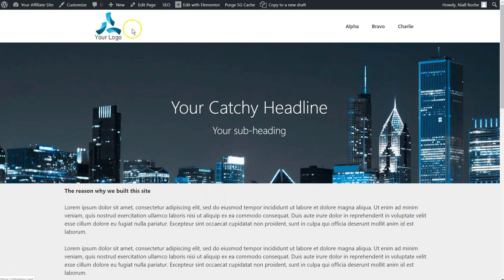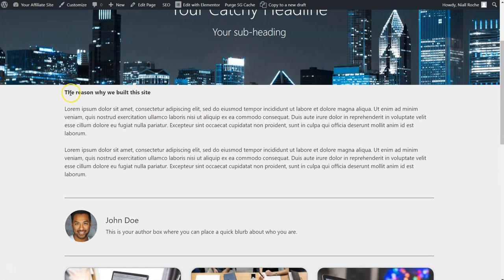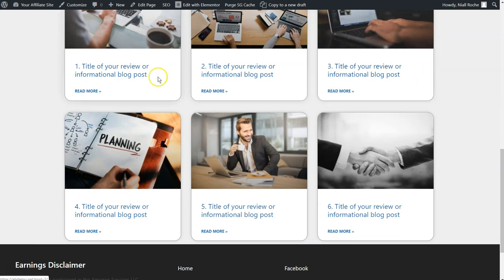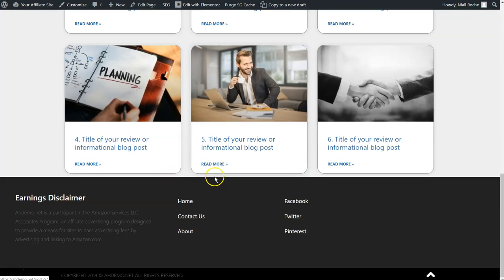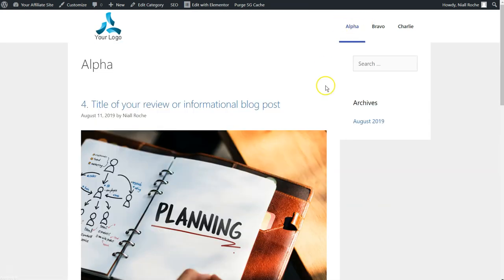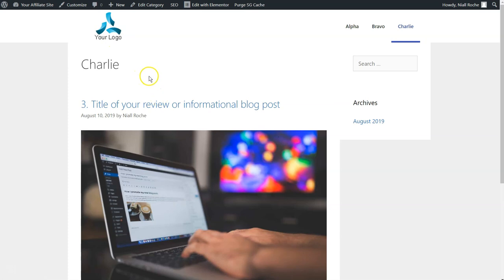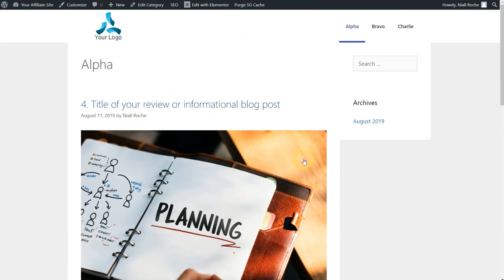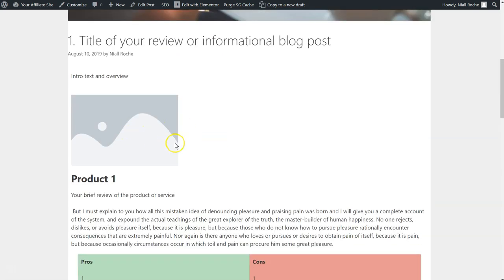[Affiliate Site Build] Site Layout & Design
In this video, Niall from Authority Hacker shows you what the demo site layout & design looks like.